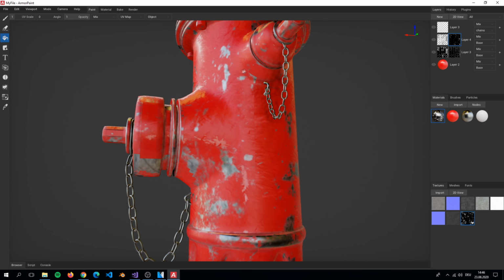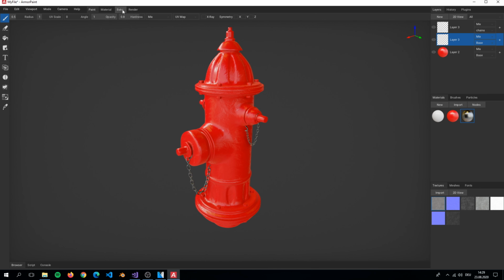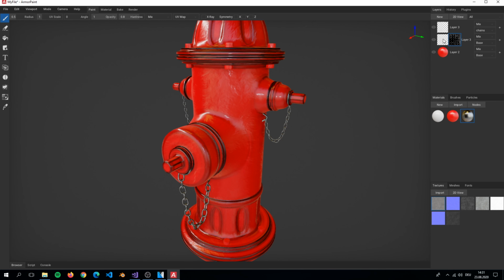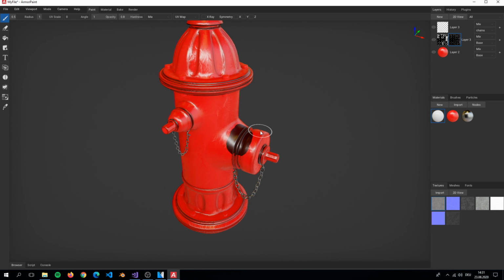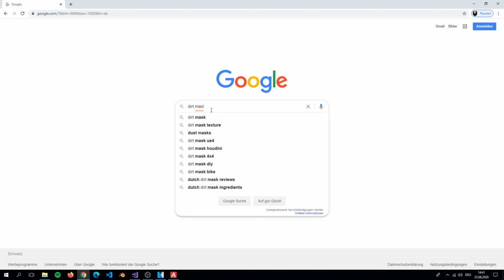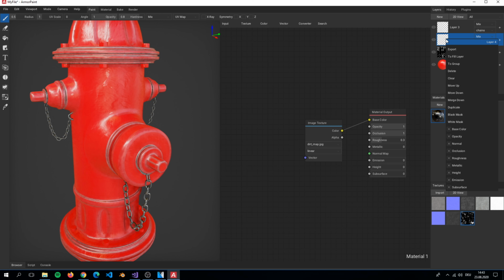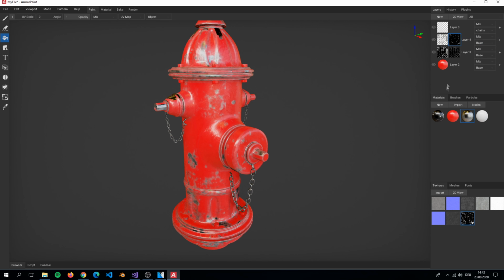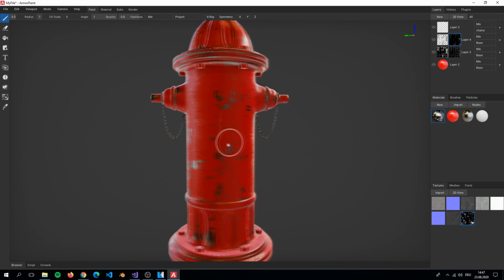Armorpaint | Hydrant - Edge Wear/Masks #1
Armorpaint | Hydrant - Edge Wear/Masks

Hello and welcome again! In this video we will continue where we stopped last time. Today we will work with masks. We will create a worn off and edge wear effect in armorpaint. I really hope you learned something.